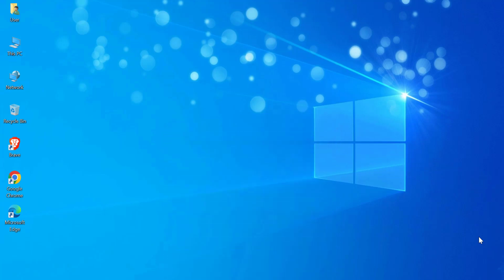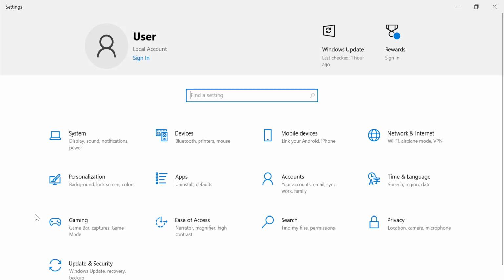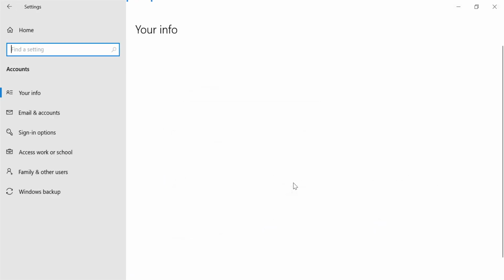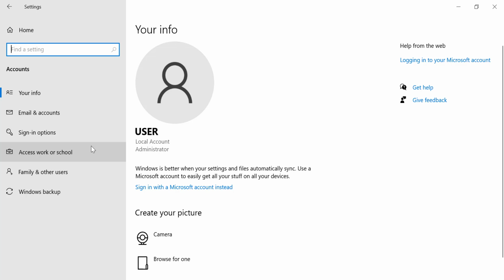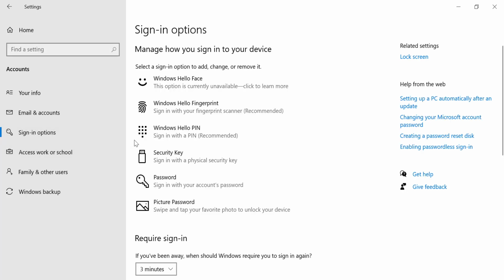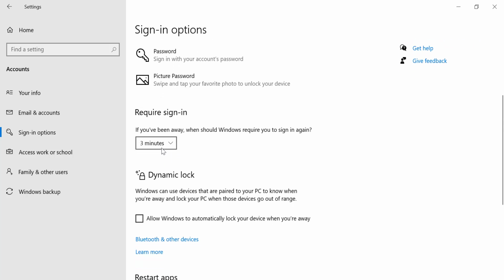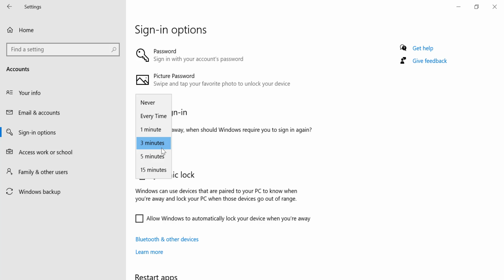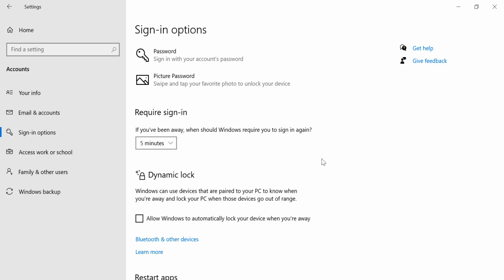How to Change the Sign In Requirement Time in Windows 10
In today’s tutorial, we’ll show you how to change the sign-in requirement time on Windows 10.

Whether you want to make your PC more secure or just speed up the login process, this guide will walk you through every step.